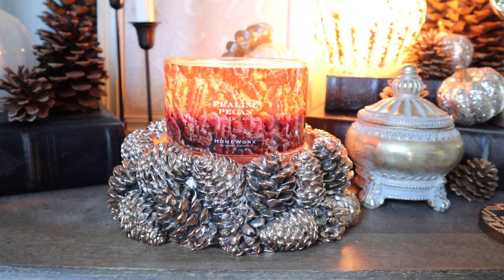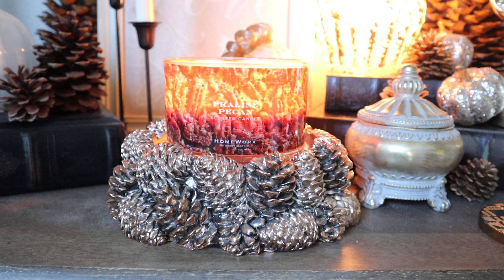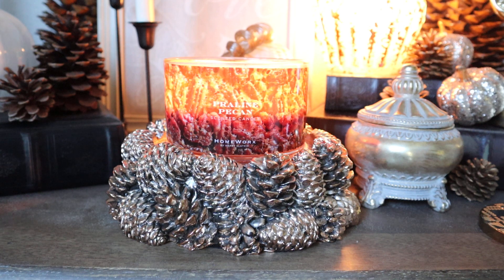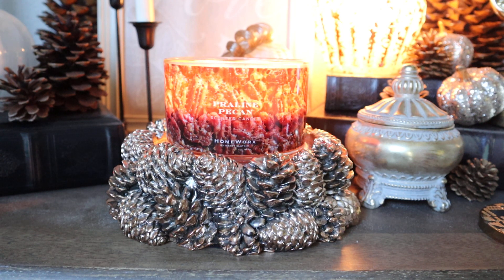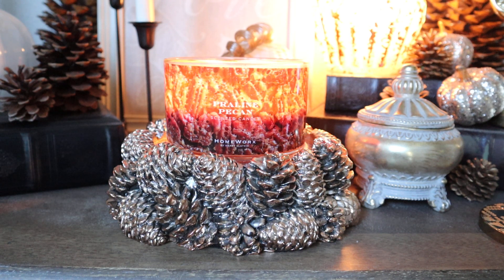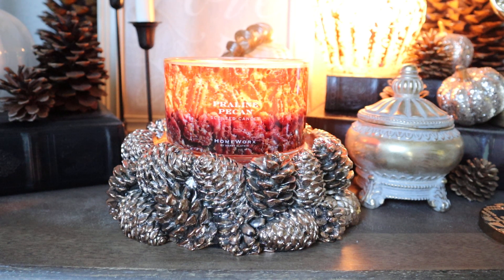Candle Review: HomeWorx Praline Pecan!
Hey friends! Let's review some more Fall candles. Up first today is HomeWorx Praline Pecan. I never did do an in depth review of this one because it sold out rather quickly last year, but it's back this year! Are you excited about the return of this one?